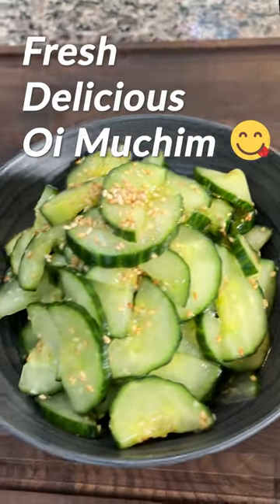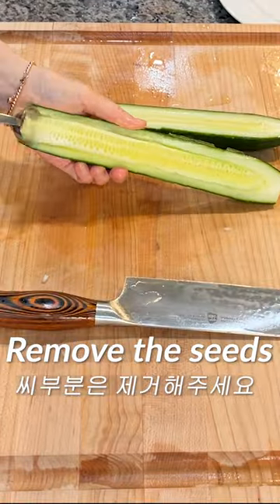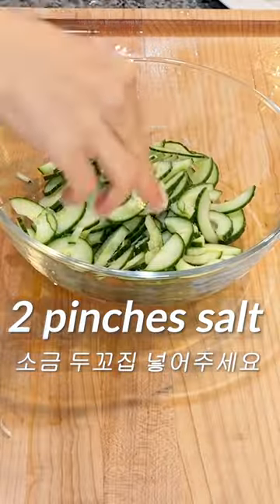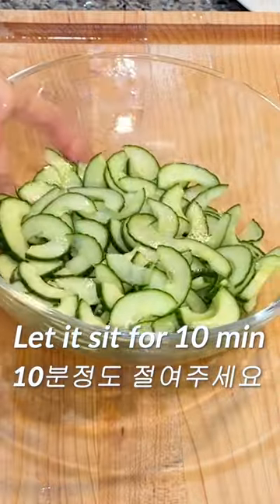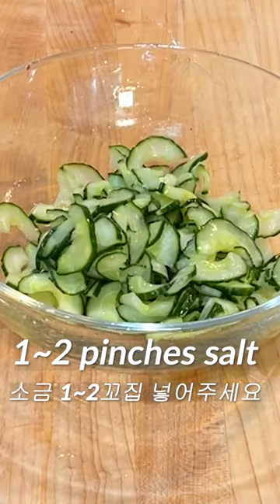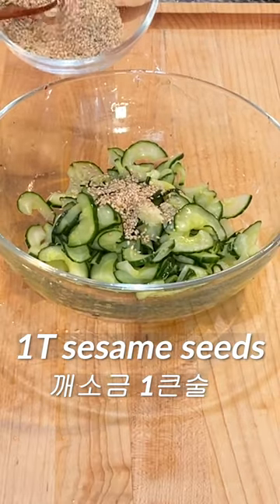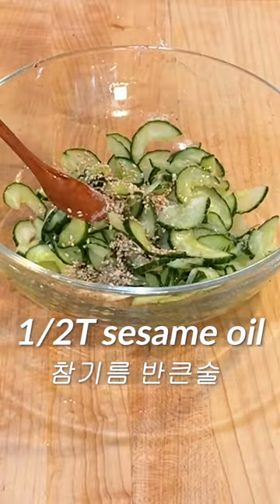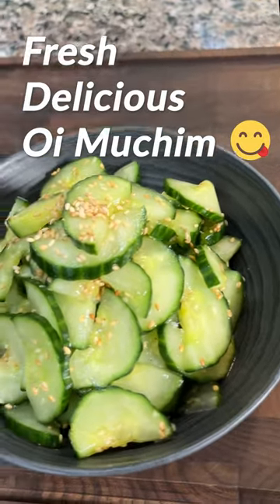How to Make Korean Cucumber Salad, Oi Muchim | 아삭한 오이무침💚💚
Ingredients
1 cucumber                                        오이 1개

Seasonings                                         양념
1~2 pinches salt                                소금 1~2꼬집
1T sesame seeds                              깨소금 1큰술
1t minced garlic                                 다진마늘 1 작은술
1t sugar                                               설탕 1 작은술
1/2T sesame oil                                 참기름 반큰술